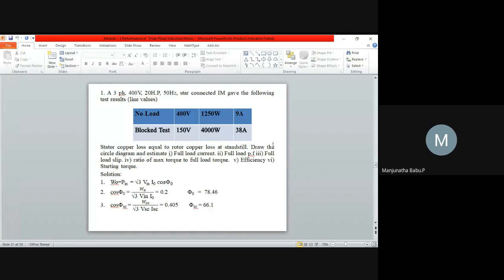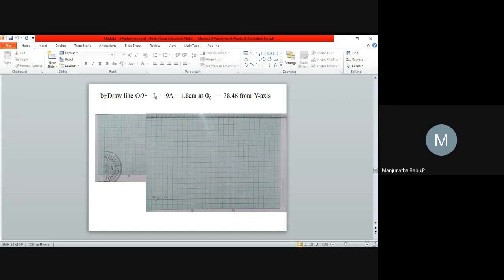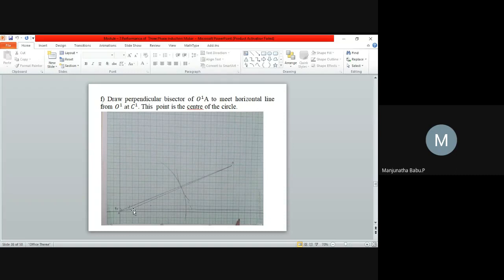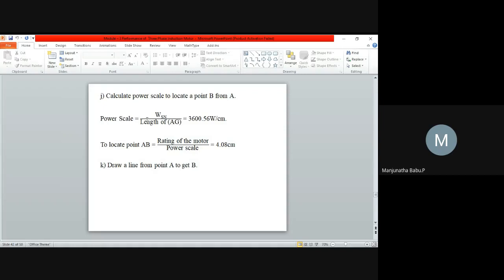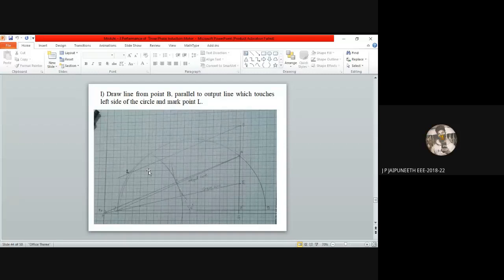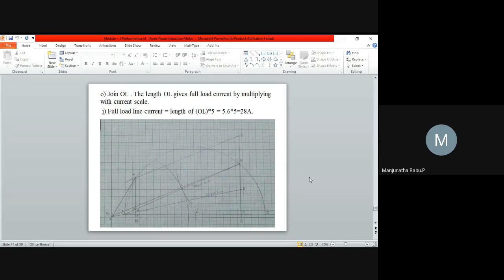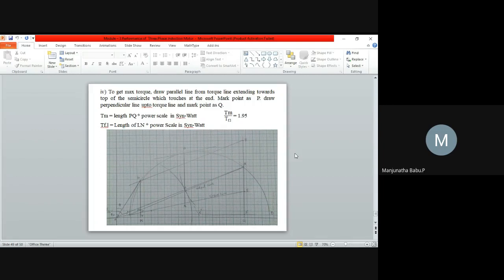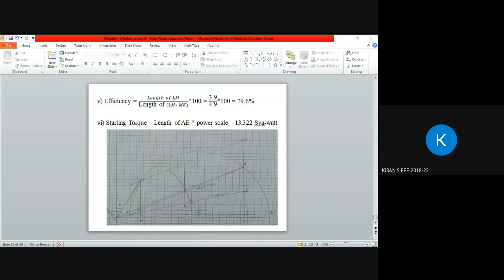Circle diagram problem 2020 05 07 at 20 58 GMT 7